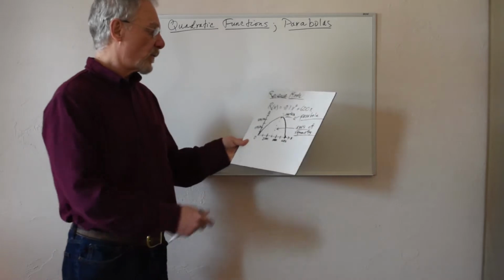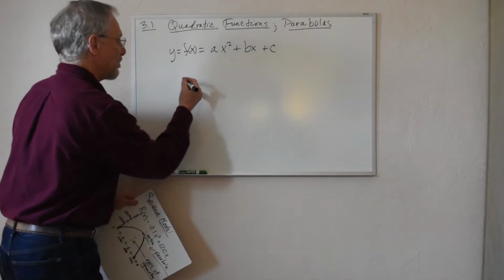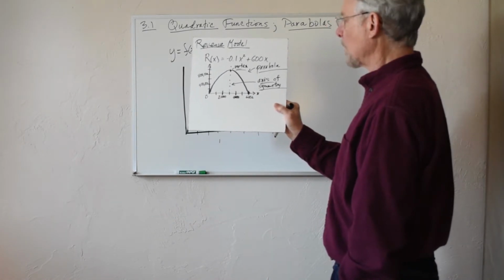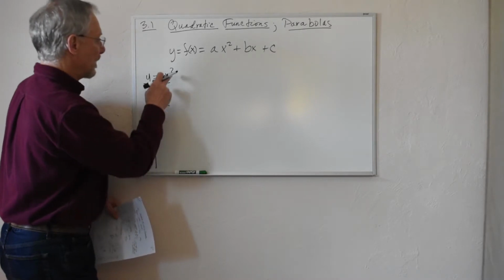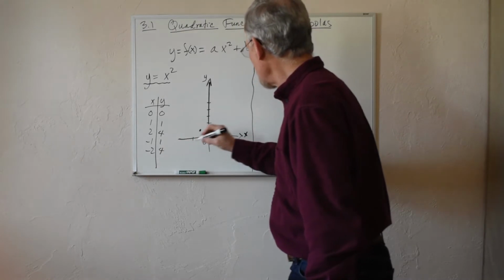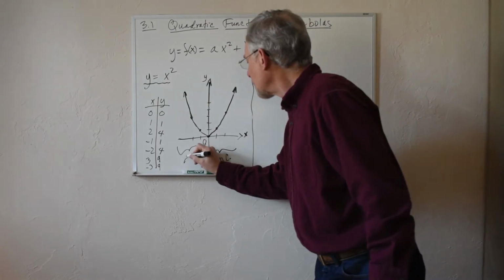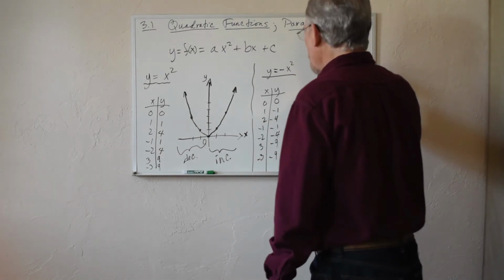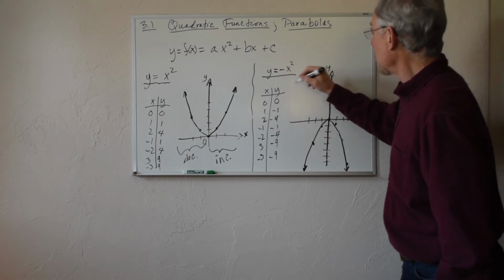Chapter 3.1 | Part 1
CCA math course 121